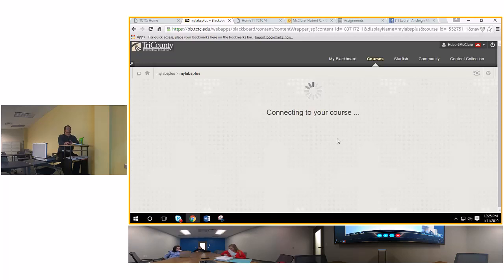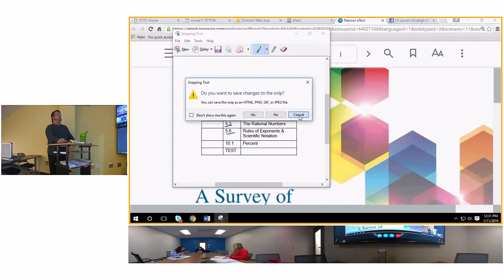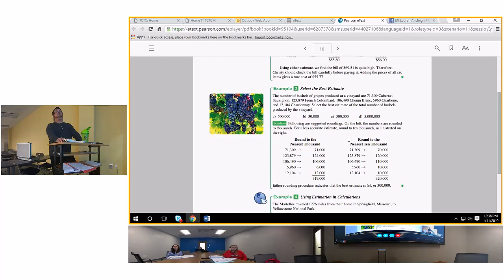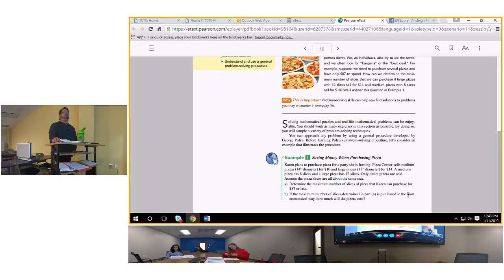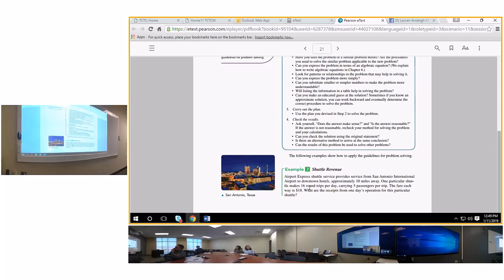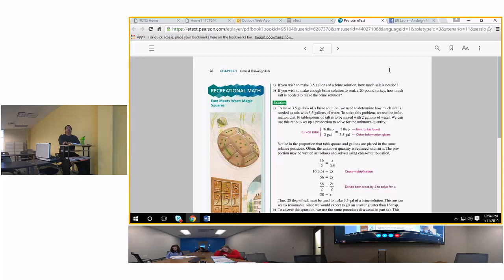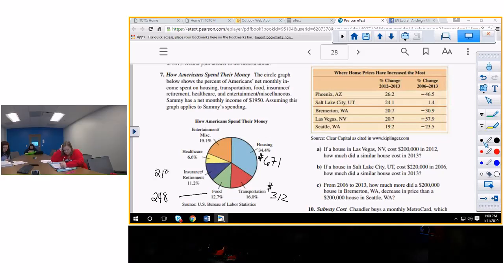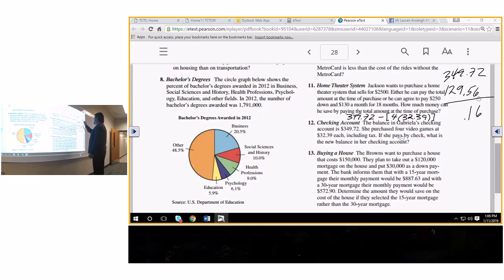3rd day MAT 155